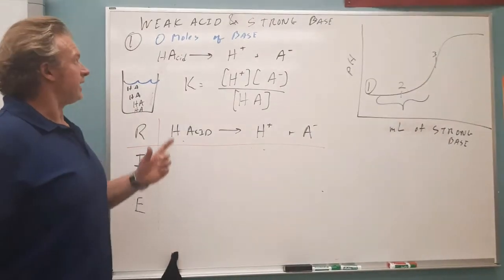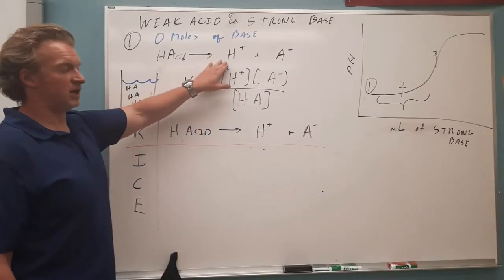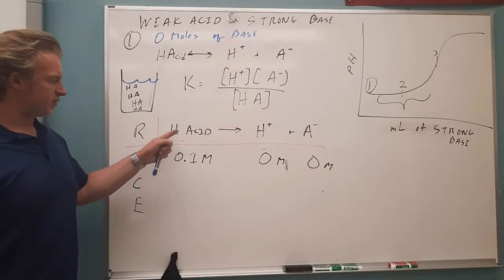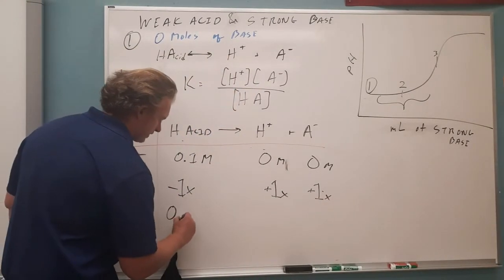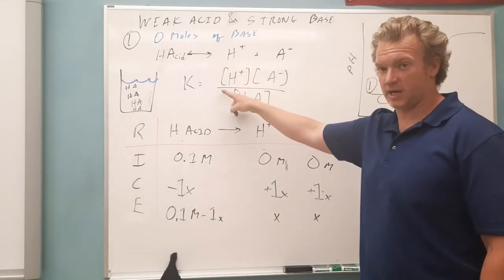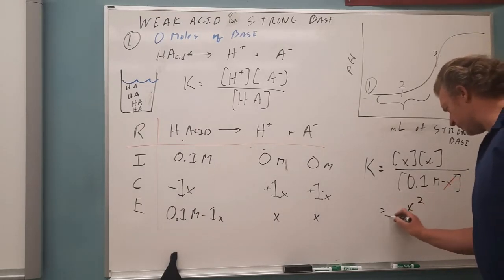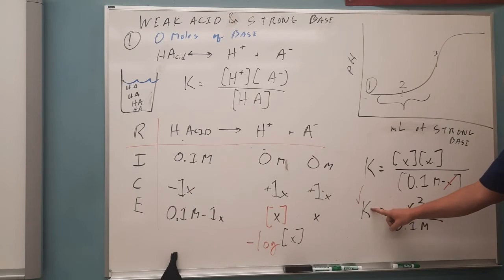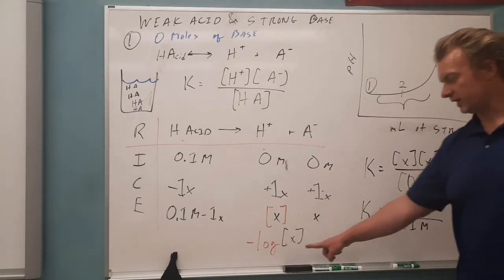Titrations: In the beginning.....0 moles of strong base, what is the pH?